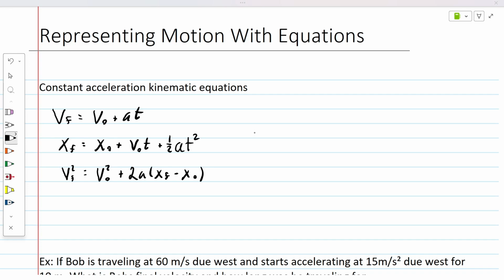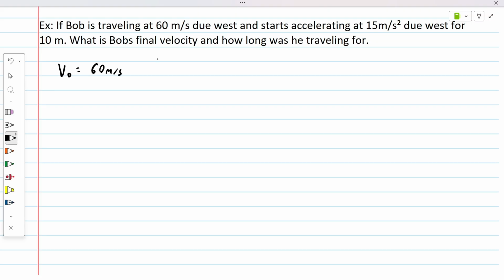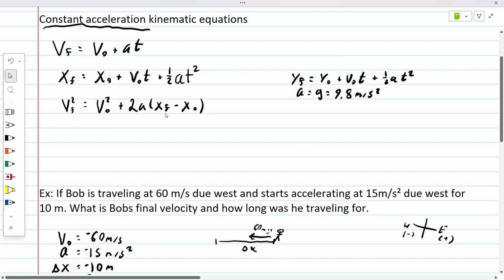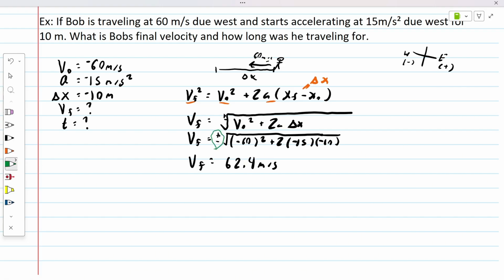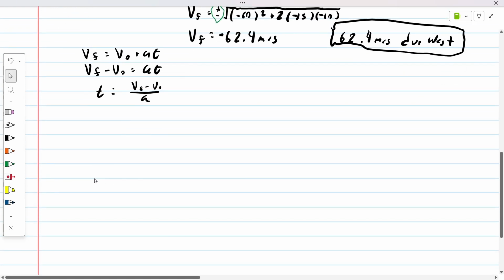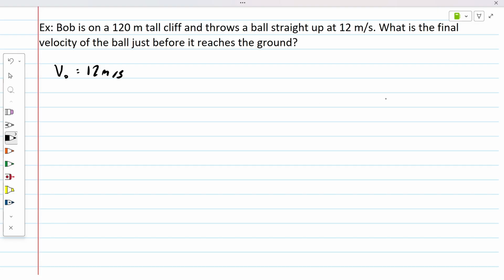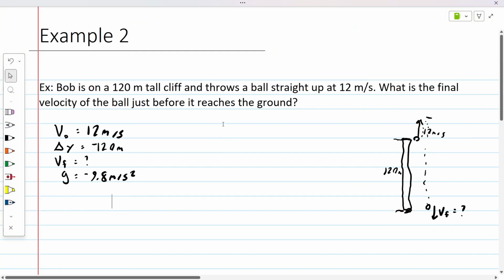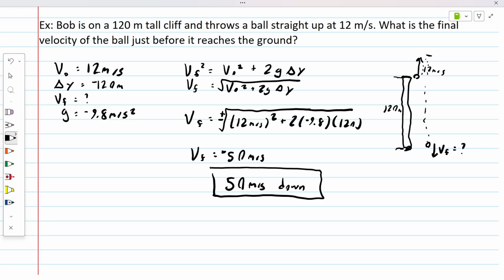Kinematic Equations in 1D Made Simple | AP Physics 1 Unit 1.3 (Part 1)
In this lesson, you’ll learn how to represent motion using kinematic equations in both the X and Y directions. We explain how horizontal and vertical motion are analyzed separately and walk through example problems using kinematic equations step by step to reinforce understanding.

AP Physics 1 Unit 1.3 - Representing Motion (Part 1 - Equations)

Video Chapters
0:00 - Kinematic Equations
1:22 - Example 1 (X-Direction)
8:00 - Example 2 (Y-Direction)